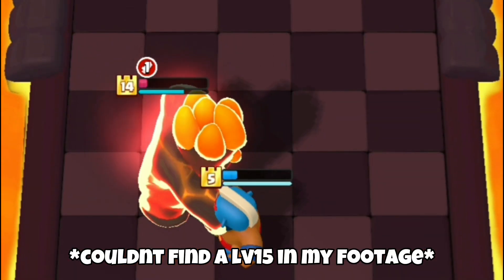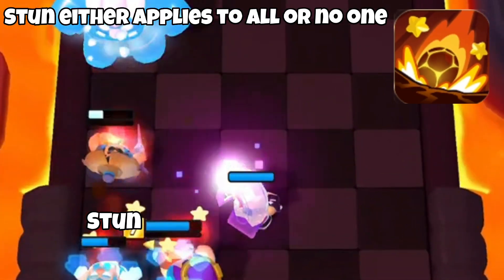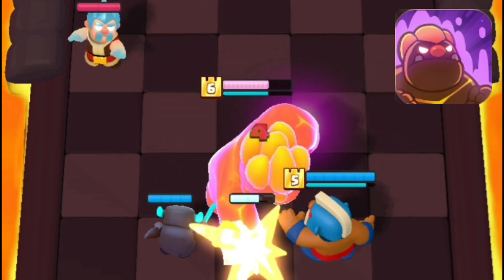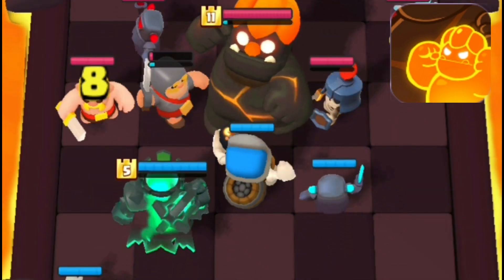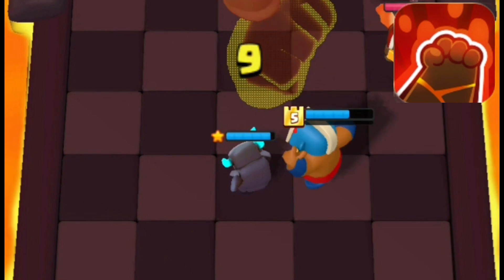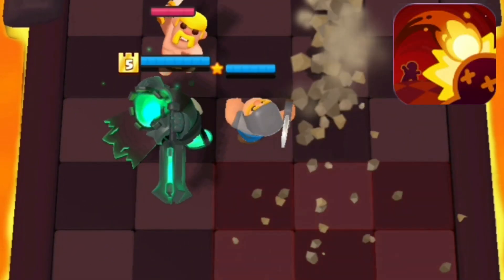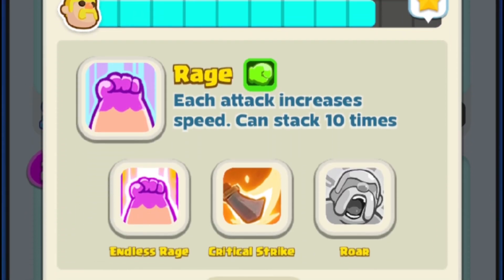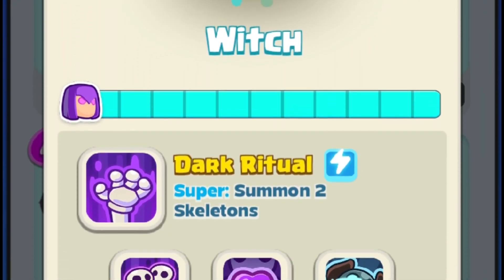How to beat Nightmare Raids Easily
0:00 intro

0:15 #1 Lava Eruption (Super)

0:54 #2 Lava Smash (Stun)

1:06 #3 Lava Burn (Dissipate)

1:17 #4 Lava Frenzy (Clash)

2:12 #5 Lava Body (immunity)

2:37 #6 Lava Soldier (Summon)

3:00 #7 Lava Justice (Boast)

4:10 #8 Lava Strike (Clash)

5:09 Recommended Minis

6:30 Outro

6:43 End Screen